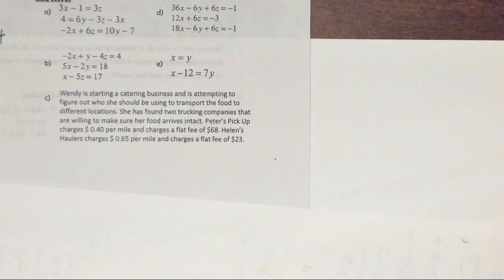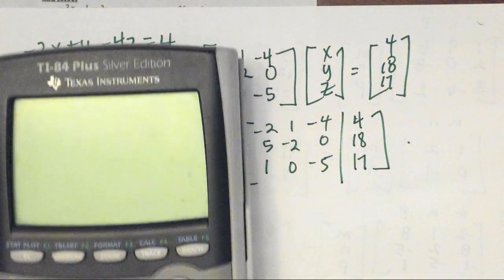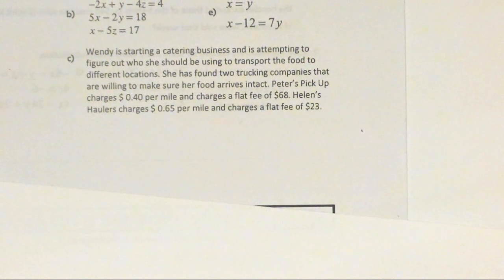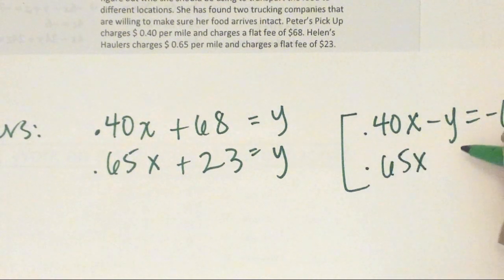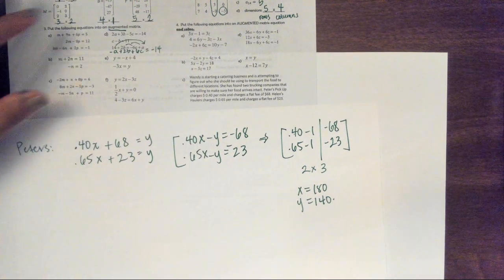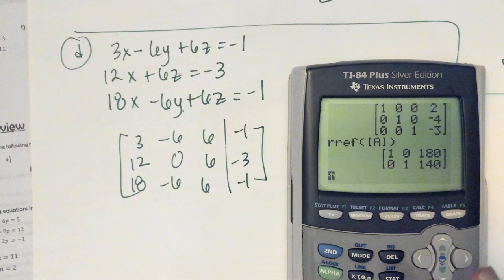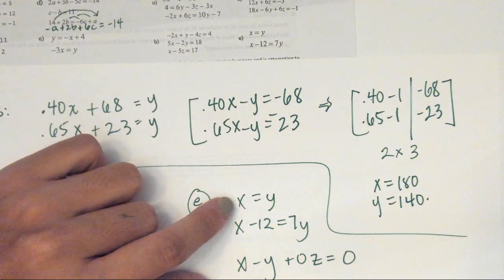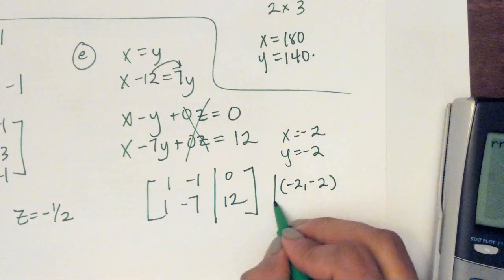Test 1-2 Video 2 of 7